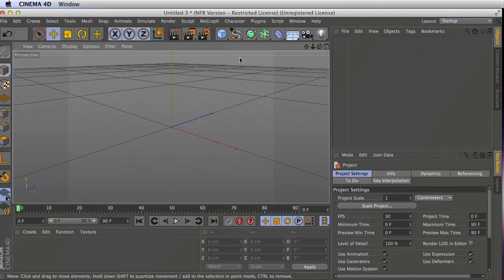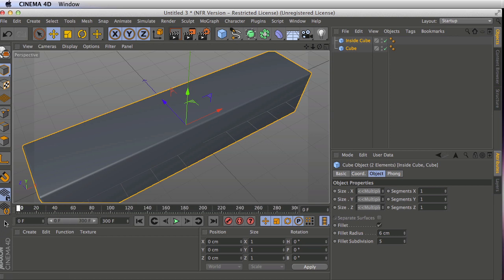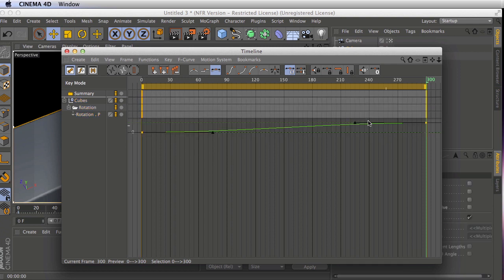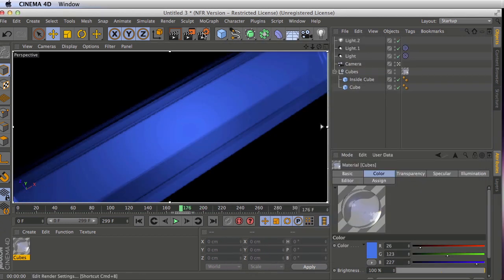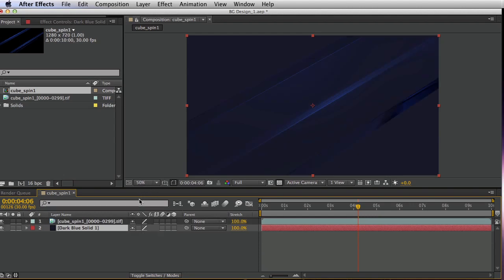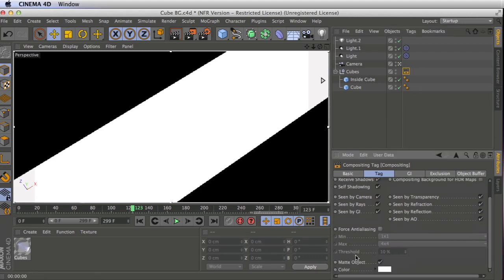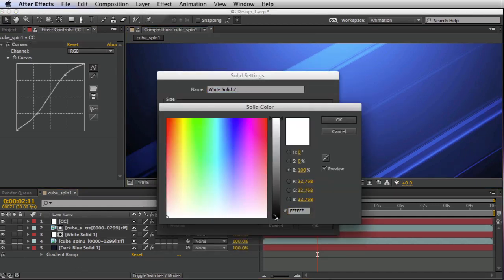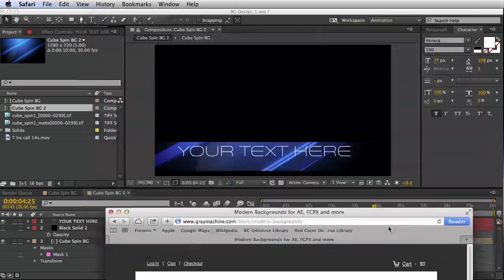Background Design with 3D Primitives in Cinema 4D and After Effects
(Apologies about the audio at the beginning. As a guy with a degree in audio engineering, I should know better.)

Learn how to use very simple shapes in in Cinema 4D to create an awesome looking background.

Then, we’ll jump over to After Effects for compositing and finishing touches like glows and fake light reflections.

If you like this background design, get Modern Backgrounds! Ten stunning looping motion graphics backgrounds for only $19!